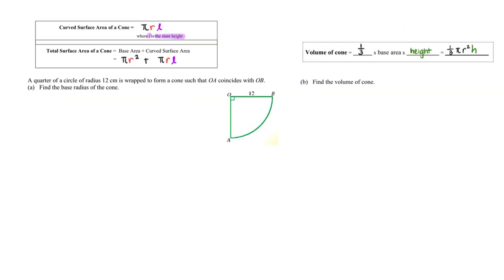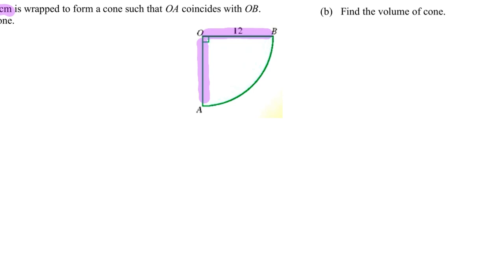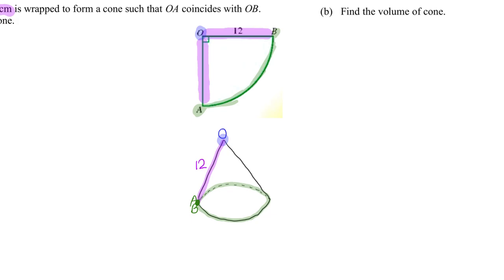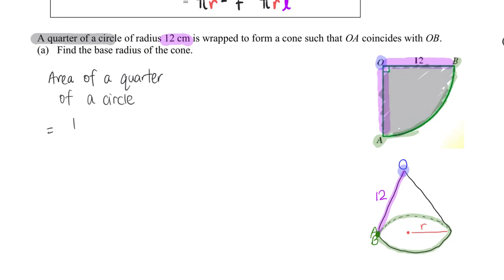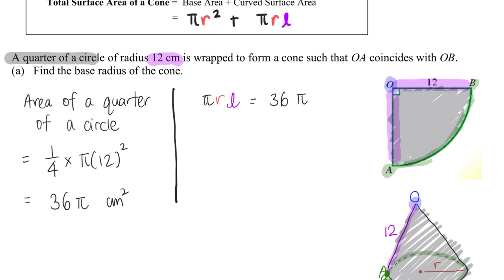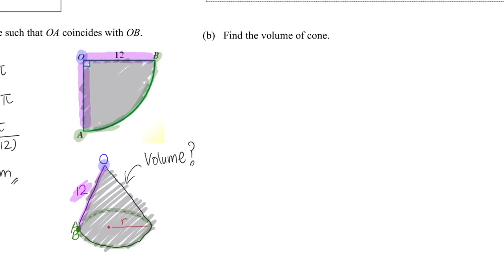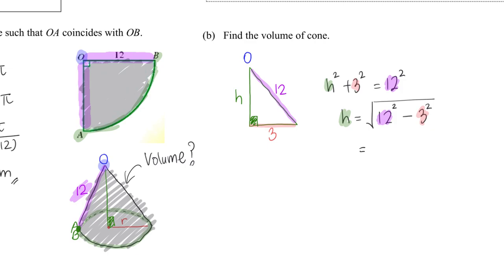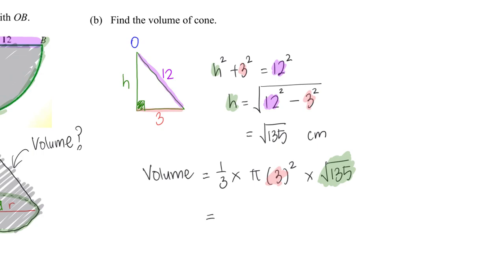[Mensuration - Cone] A QUARTER CIRCLE of radius 12 cm WRAPPED to form a CONE. Find the base radius..